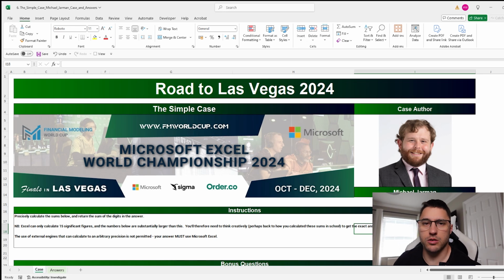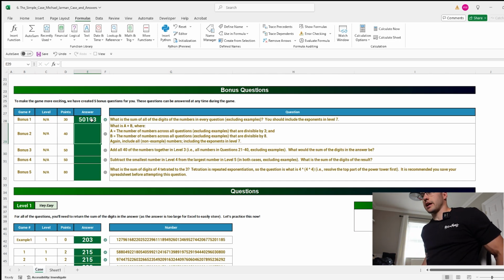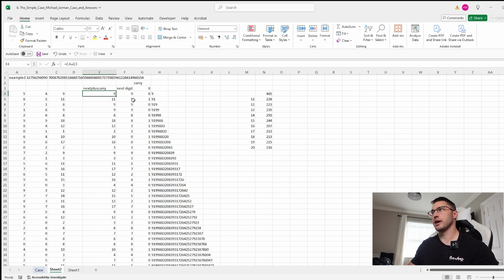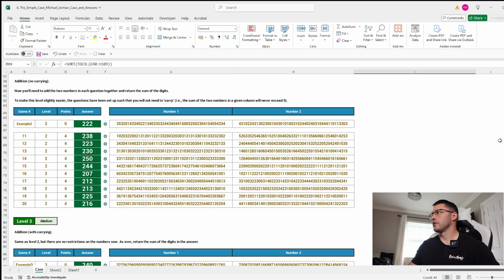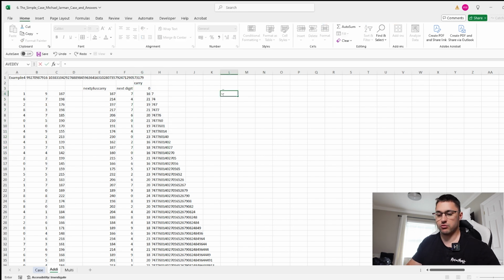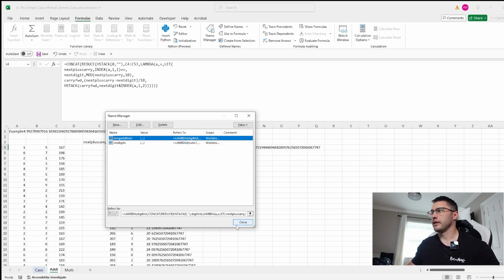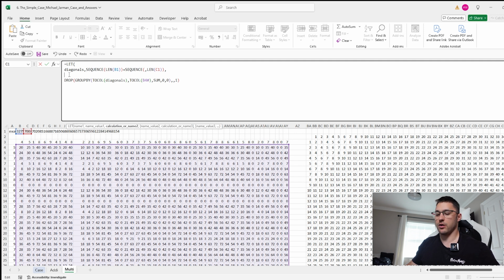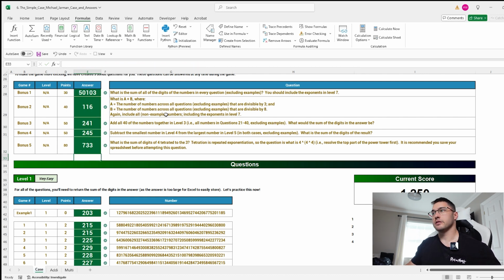How to Solve Excel World Championship Case - The Simple Case (RTLV Battle 6)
How to solve the 2024 Road to Las Vegas Battle 6 Microsoft excel competition case, the Simple Case.

Timestamps:
00:00 | Intro
00:46 | Level 1
03:37 | Bonus 1
04:45 | Bonus 2
06:28 | Level 2
07:35 | Level 3
10:25 | Level 4
11:31 | Bonus 4
12:47 | Bonus 3
14:26 | Multiplication Explanation
17:50 | Build Addition Lambda
24:03 | Build Multiplication Lambda
30:19 | Level 5
30:41 | Level 6
30:58 | Level 7
31:56 | Bonus 5